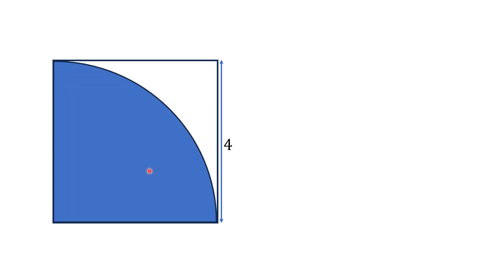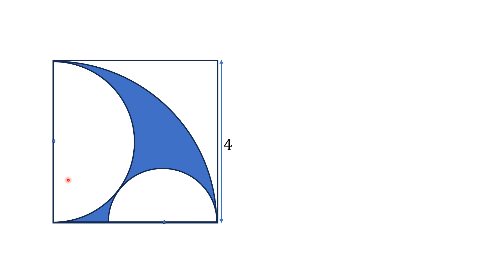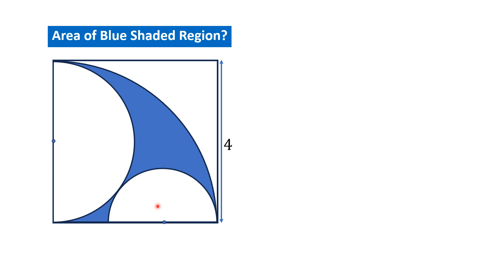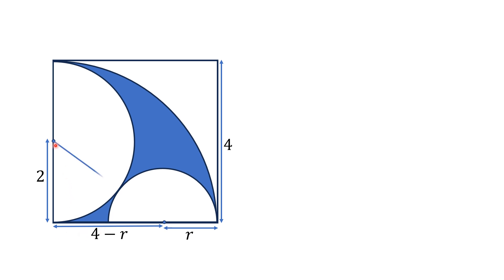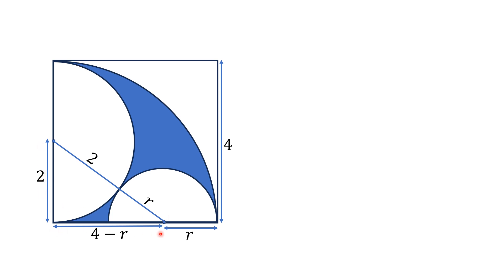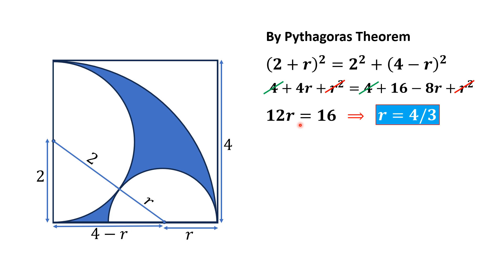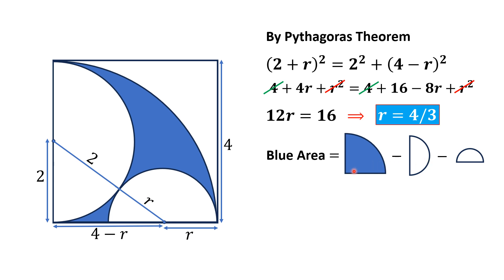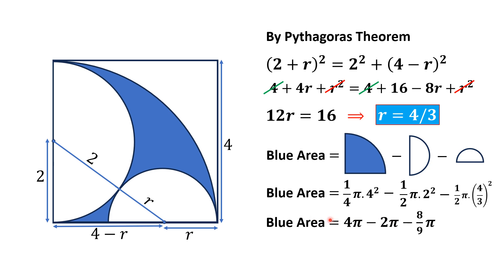A cool Area problem involving one square, one quarter circle and two semi-circles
In this video, we are solving A cool Area problem involving one square, one quarter circle and two semi-circles to find the irregular shape area and explained step by step the whole procedure.

a square,
a quarter circle,
two semi circles,
irregular area finding with no informations,
side of square is given,
most viral area problem,
funny mathematics,
Maths for fun,
geometry,
geometry riddle,
area inscribed in a quarter circles between two semi circles